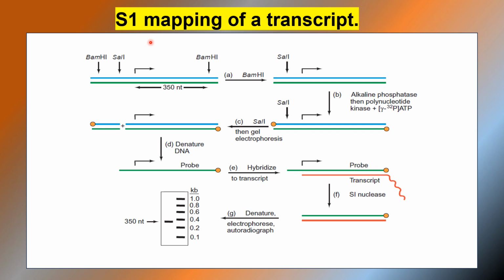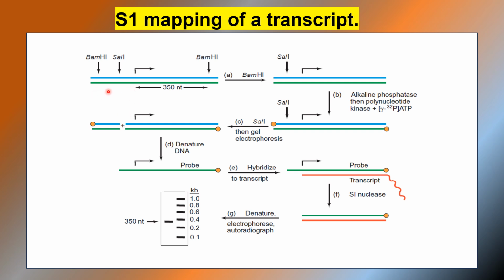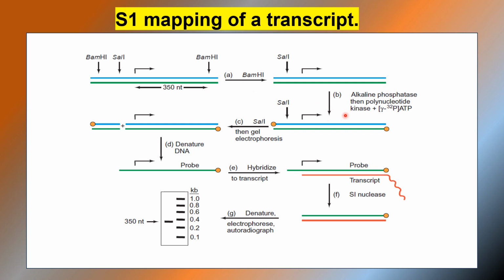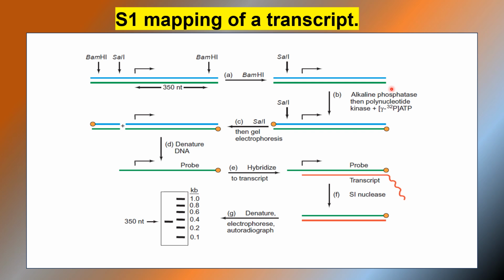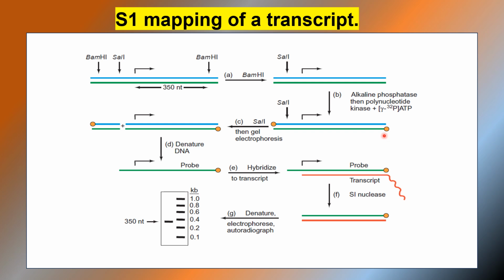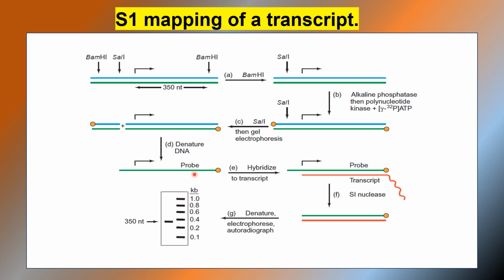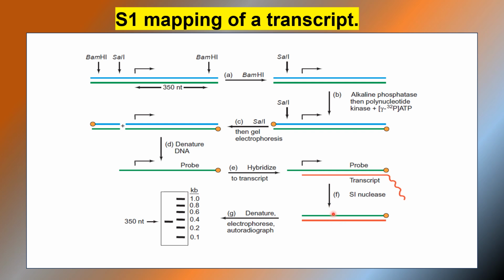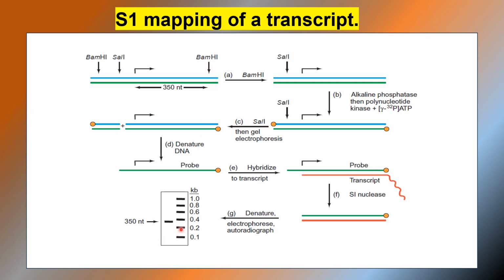S 1 mapping | Clear your Concept | Molecular Technique's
In this video we will be discussing about the process of S1 Mapping.